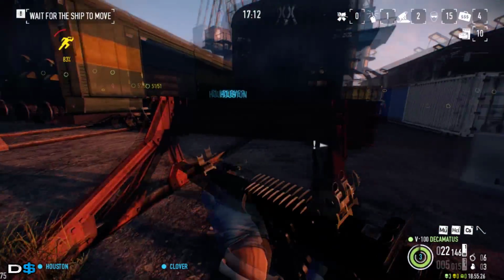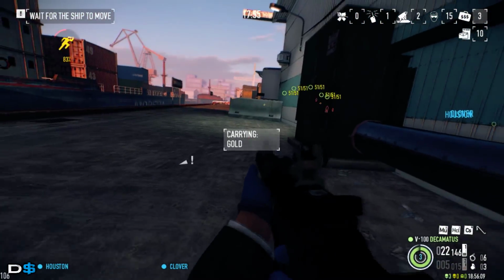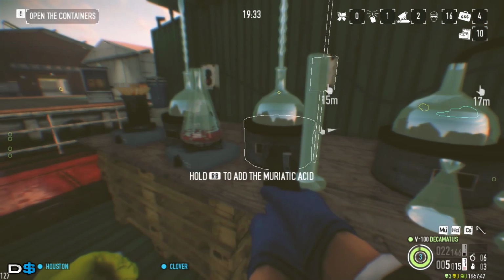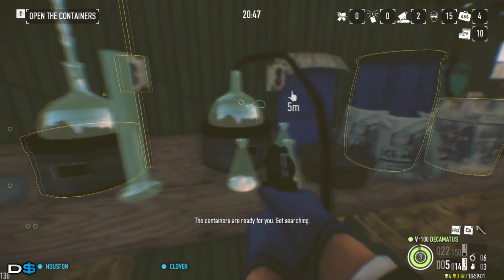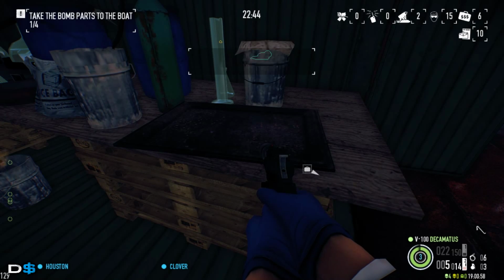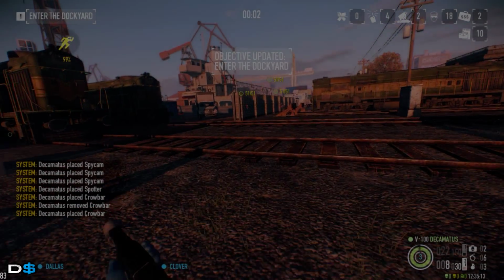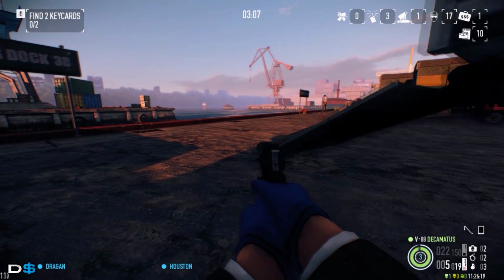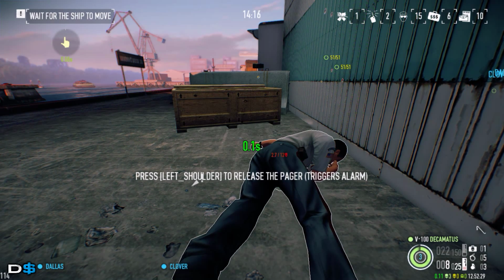Payday 2 The Bomb - Dockyard Deathwish & Breaking Dead Stealth Guide (Audio Boosted)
This is part two of the Dockyard solo stealth guide. Part two features an in depth look at the meth lab and other specifics of the map.

All credit for the map goes to Frankelstner with the Long Guide! You can find that here

Skill Build
This is my go to Solo Stealth Fugighost (Fugitive+Ghost) build.

Mods
All the extra information and numbers on my screen come from hud (heads-up-display) graphical mods. To use them join the group and head to the discussions and use the download link. The ones I use are below.